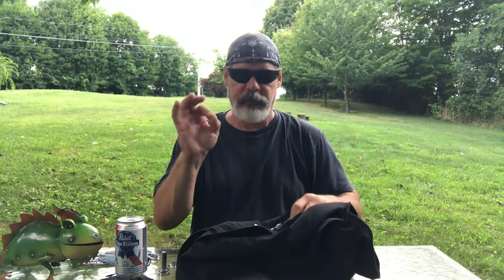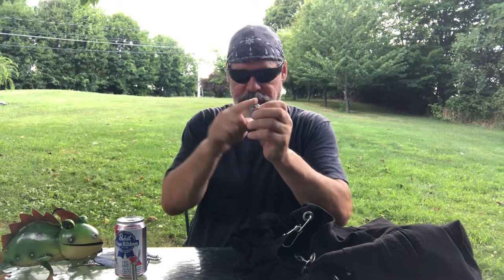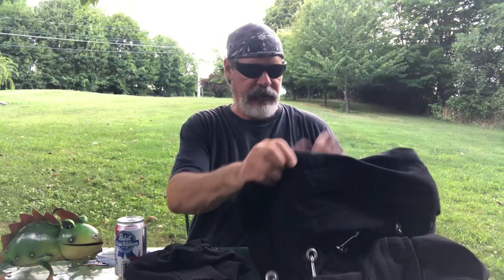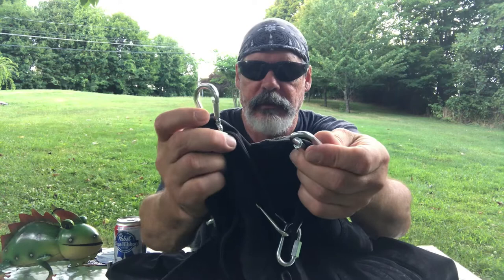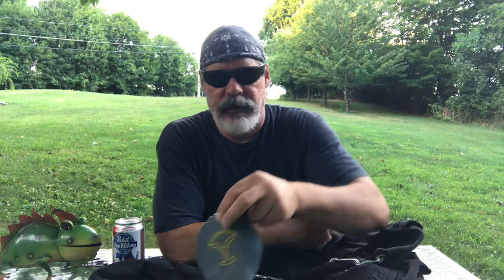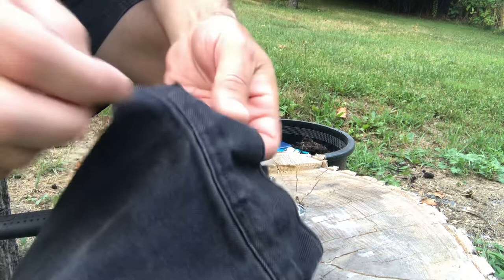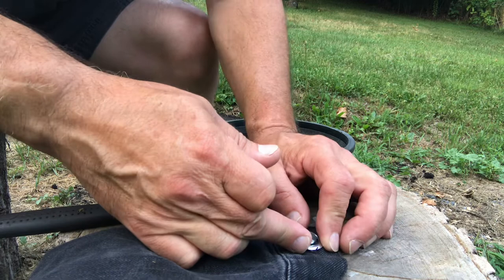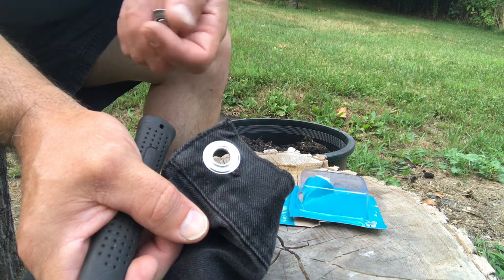Make A Riding Vest Out Of Your Old Denim Jacket with your host, Angry Boomer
How to make a riding vest out of a denim jacket using grommets, carabiners and threaded quick links or chain links. Whether you ride a Harley Davidson, an Indian motorcycle, a Honda Grom, a Honda Navi, a Ducati or any other kind of motorcycle, if you want a motorcycle vest here is one option.